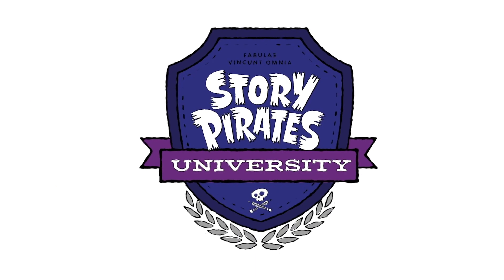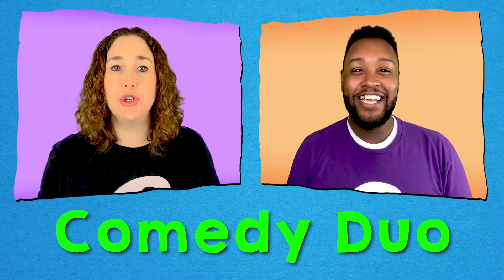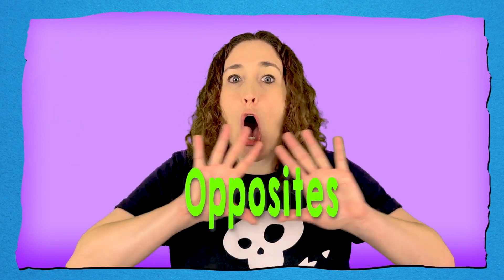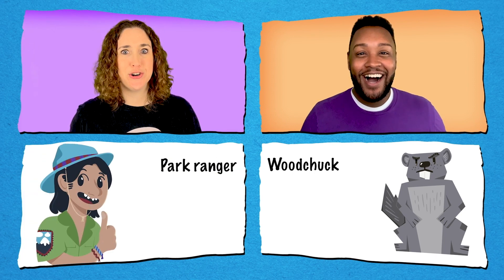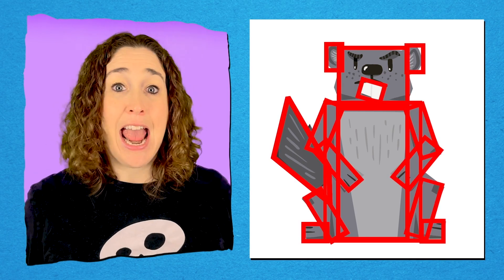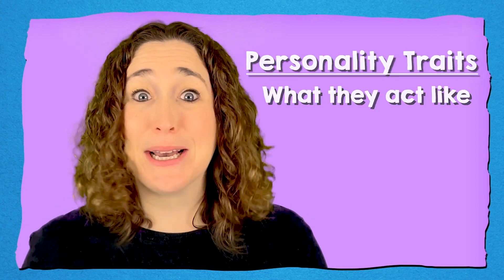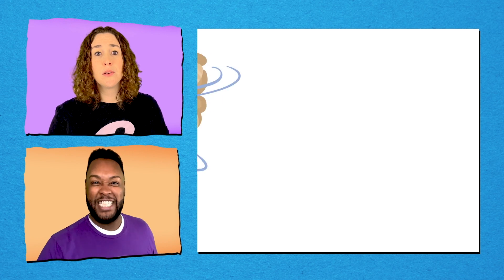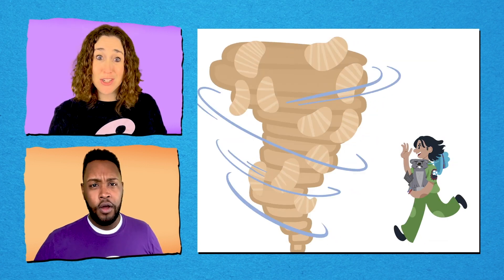Story Pirates University: Comedy Duo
Join our email list for more videos and educational resources

Hosted by Sherry Layne and Justin Phillips, Written by Camilla Franklin & Sherry Layne, Directed by Sherry Layne, Edited by Brandon York